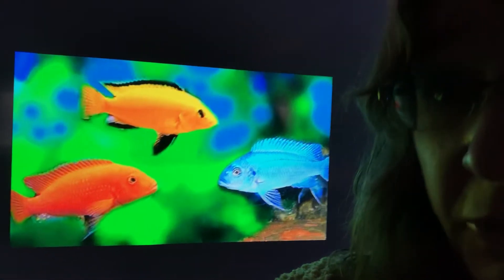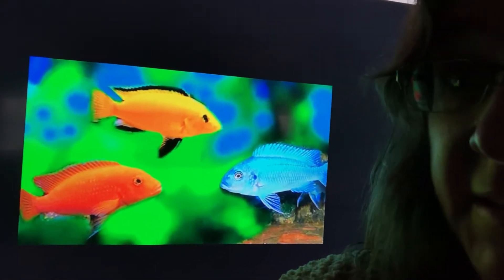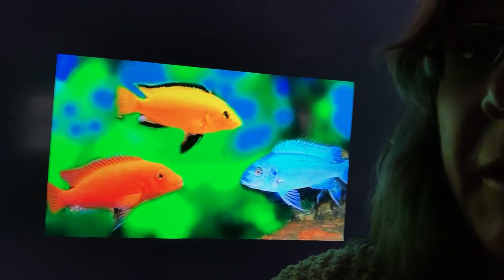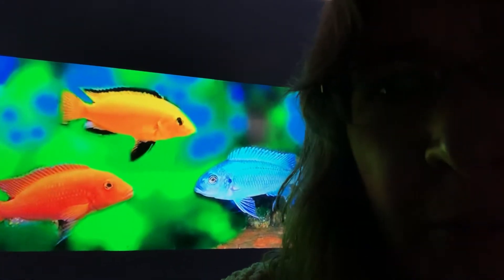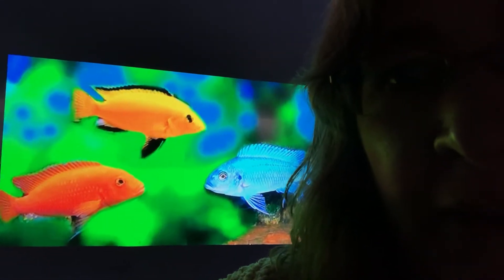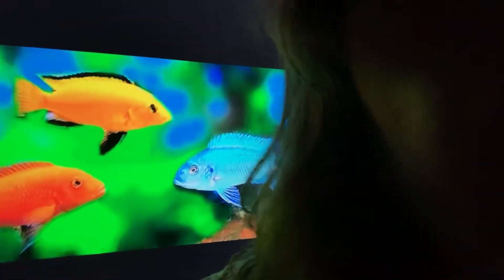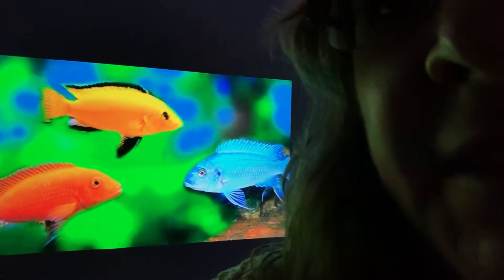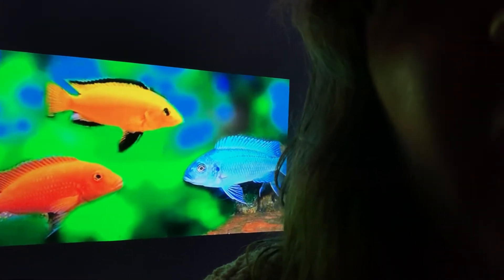Classroom Management in the Artroom Episode 5: Rearranging the Cichlids